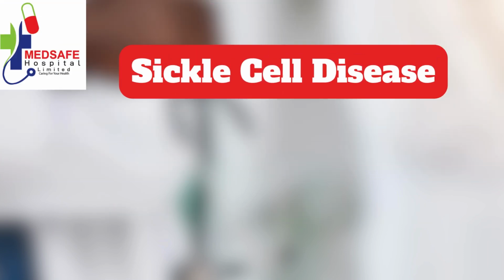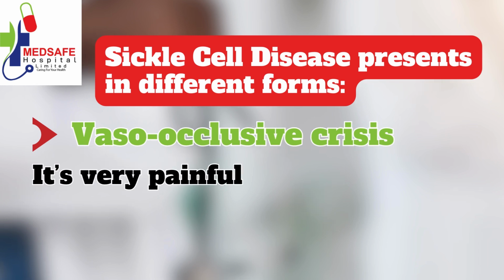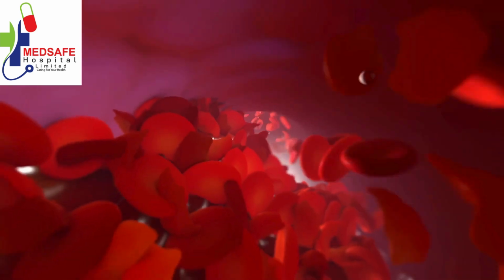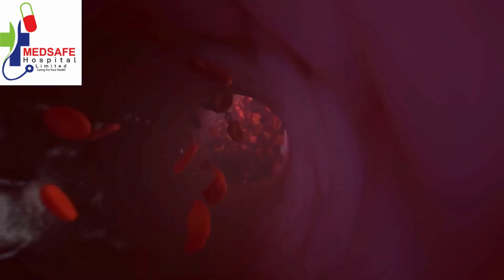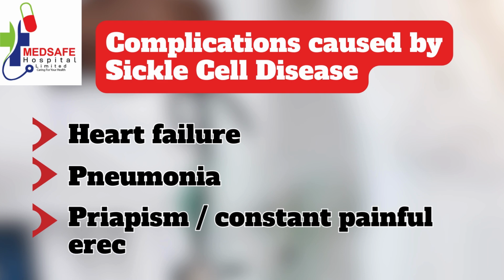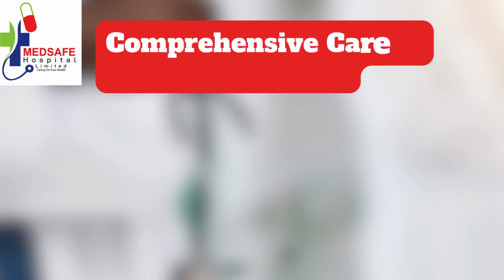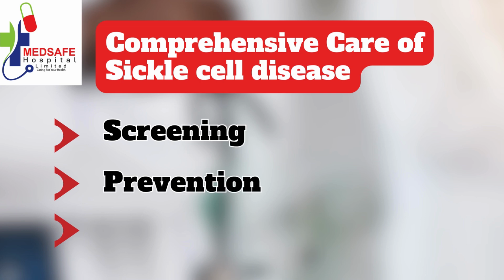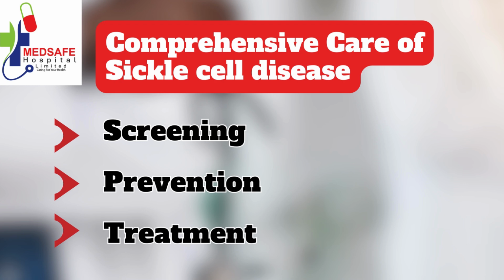All you need to know about Sickle cell disease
Medsafe Hospital provides comprehensive care for individuals living with sickle cell disease, focusing on early diagnosis, effective management, and long-term wellness. Our experienced medical team offers personalized treatment plans to help prevent complications, manage pain, and improve quality of life. Through regular monitoring, patient education, and supportive care.